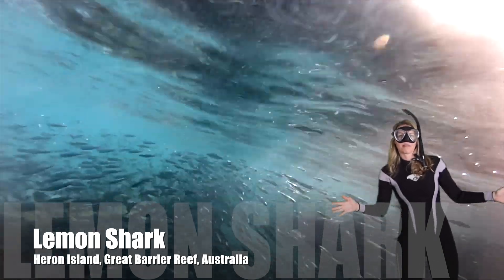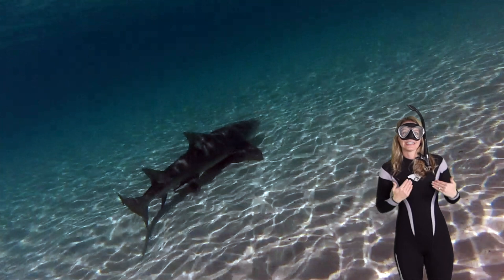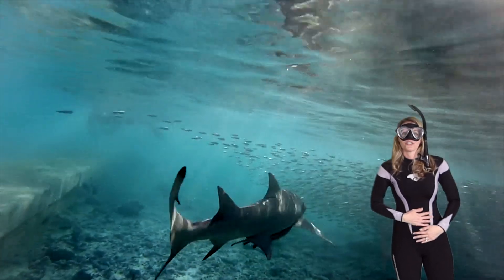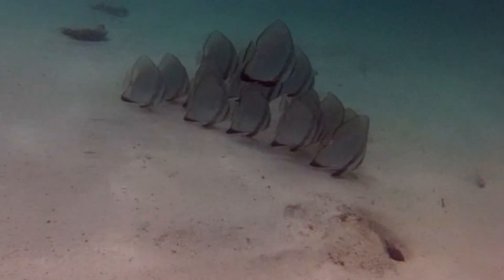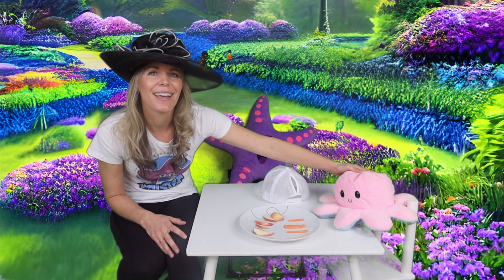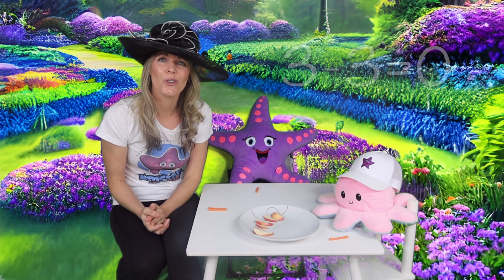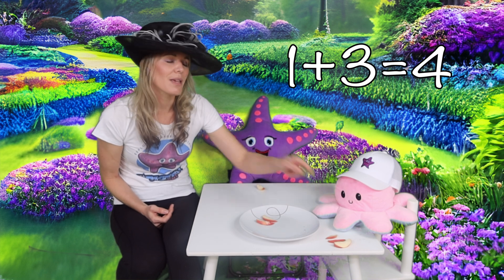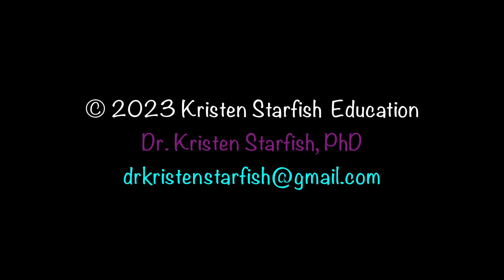Kristen Starfish Ep2-Lemon Shark- B- Afternoon tea 1, 2, 3-EDUCATIONAL KIDS VIDEOS MARINE BIOLOGY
🌊 Welcome to "Kristen Starfish," your portal to the world of marinebiology ! 🌟 In this series, we plunge into the depths of the ocean to its incredible inhabitants. Today, we're embarking on an exciting journey to encounter the powerful and graceful lemon sharks . Join us as we Take a Dive into their world, uncover their secrets, and learn about what makes them special. Get ready for an adrenaline-pumping underwater adventure! 🦈🌏

Join us in "Counting the Sea Creature Alphabet" as we dive deep and explore the world of ocean life, one letter at a time. From amazing angelfish to zipping zebrafish, it's a splash of learning and fun for kids of all ages! 🐠🌊🅰️➡️🐋🐙

Join Kristen Starfish and her cuddly guests for a delightful tea-time adventure in "Afternoon Tea 1, 2, 3!" 🍓🫐🫕 Watch as they sip, snack, and learn to count with a splash of fun and a whole lot of healthy fruits and veggies. It's a tea party that's as educational as it is adorable, perfect for little ones to enjoy! 🌟🧸🍇

Dr. Kristen Starfish, PhD, a marine biologist and devoted mother, inspires kids to explore the wonders of marine biology through her YouTube channel, "Kristen Starfish." Her engaging content and educational outreach hope to shape a new generation of ocean enthusiasts and environmental stewards.